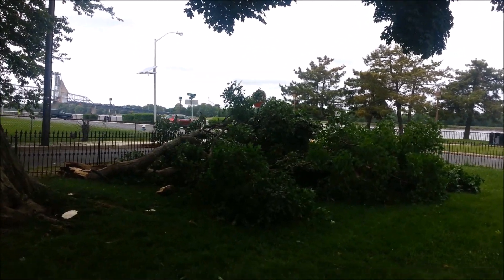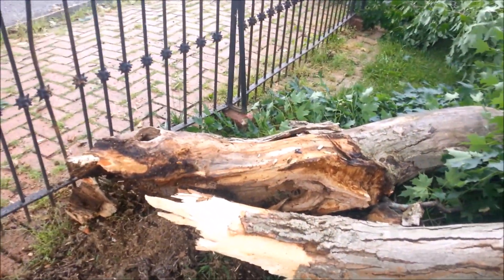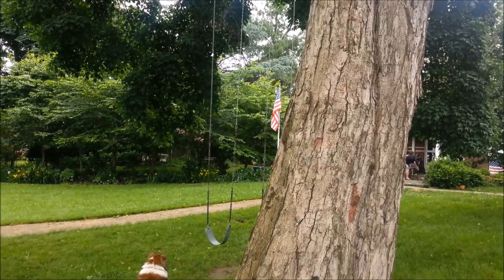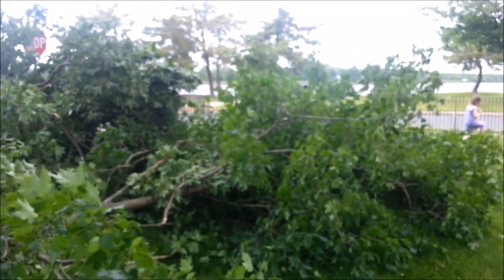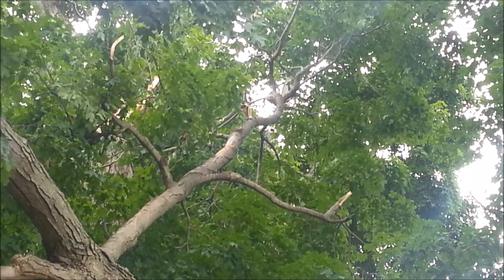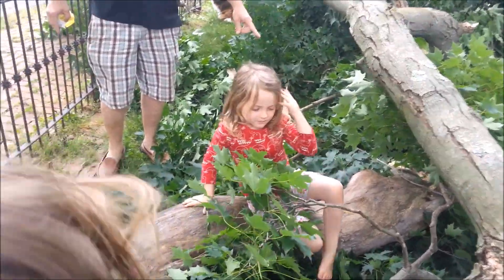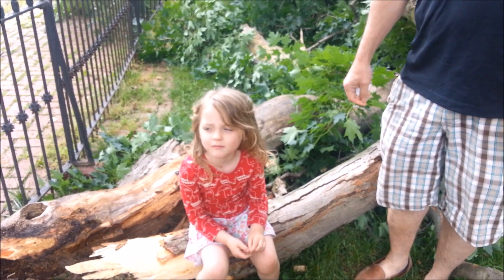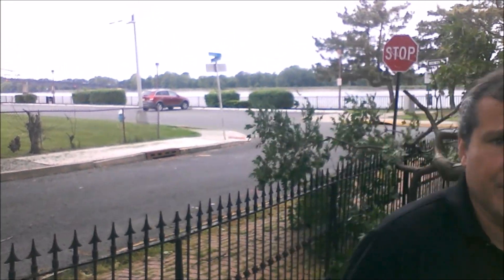Extreme Frugality ~ Our New Frugal Adventure Playground Jungle Gym! Free Fun!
Frugal family fun!
Free staycation!
We asked the universe for a new wooden jungle gym and nature doth provideth!